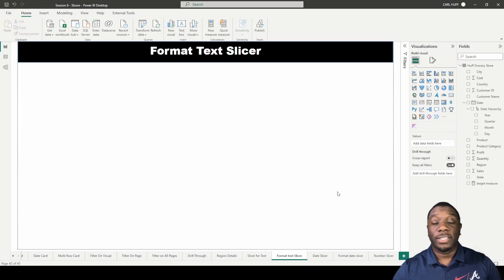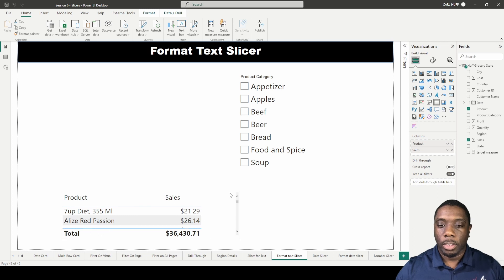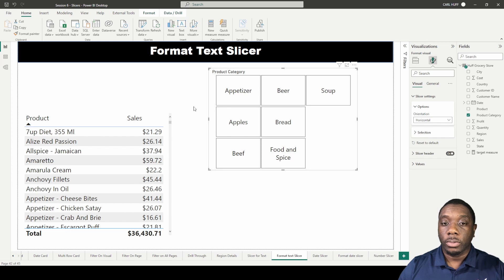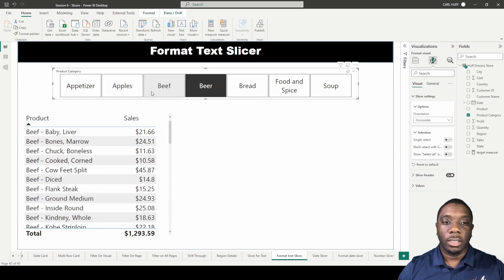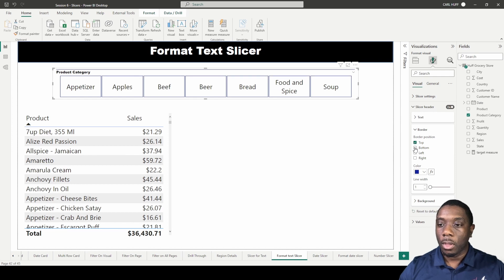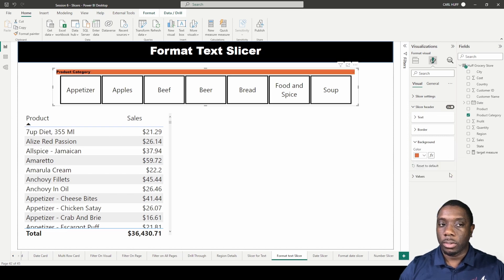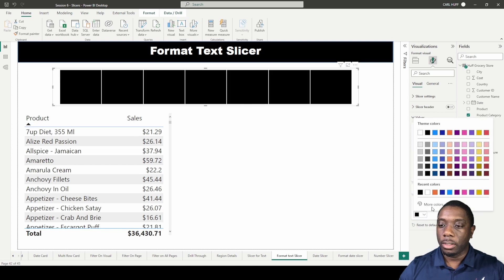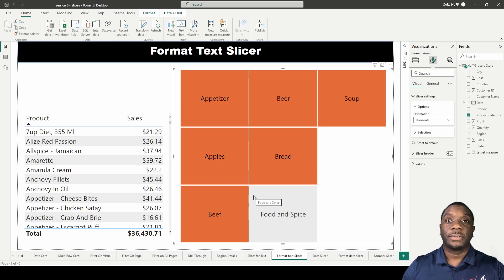6.2 How to format Text Slicers in Power BI | Power BI Tutorial for Beginners | By Carl Huff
2023
How to format Text Slicers in Power BI will be covered in this video.
By default when you create a slicer it is not that presentable. We need to make some cosmetic changes like font, color, size, orientation.
Everything can be customized in Power BI using Format tab.

Recording Setup 🎤
iPhone 11